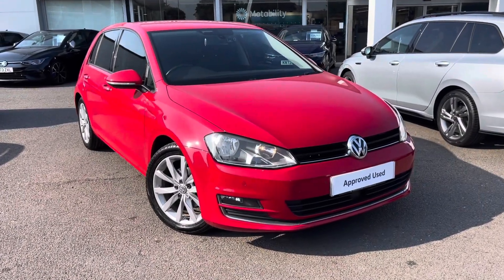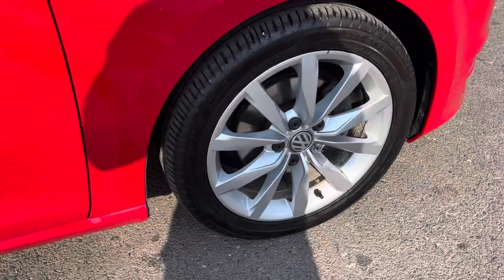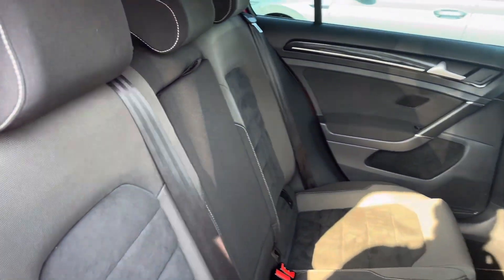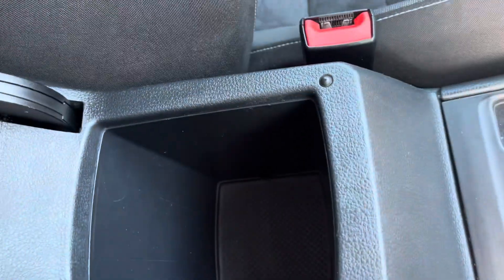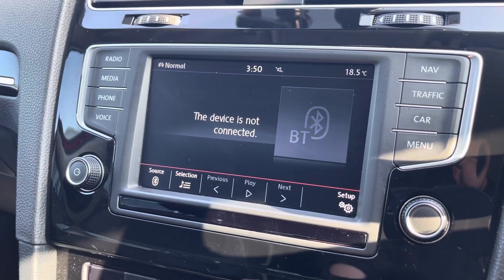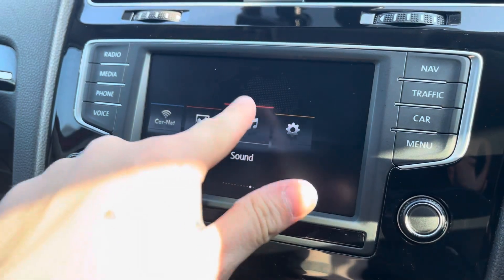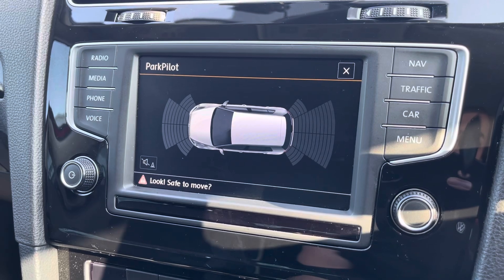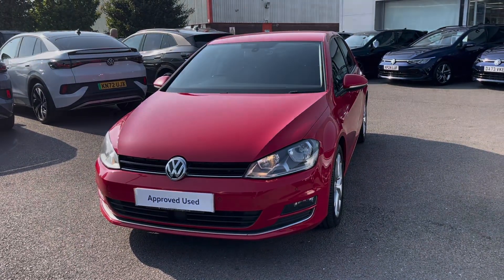Approved Used Volkswagen Golf GT 2.0 TDI 150PS in Tornado Red | PF15HAU | Wrexham Volkswagen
Check out this Approved Used Volkswagen Golf GT 2.0 TDI 150PS in solid Tornado Red, currently for sale at Wrexham Volkswagen.

Key Features:
 - 17in Dijon alloy wheels
 - Cloth upholstery
 - Halogen Clear Headlights
 - Touchscreen Display
 - Navigation
 - Front and Rear Parking Sensors
 - App-Connect - AppleCarPlay/AndroidAuto